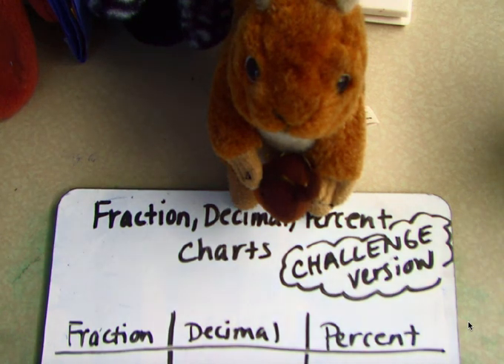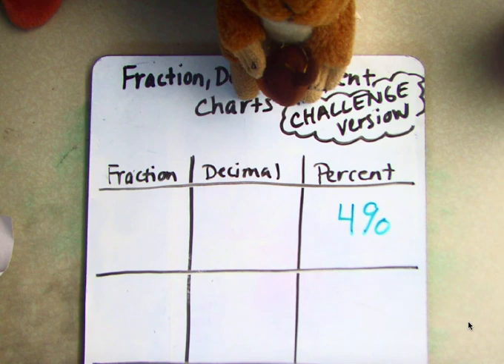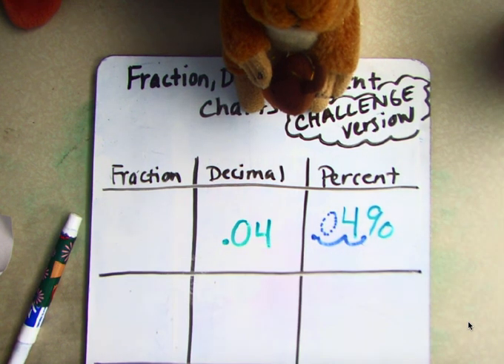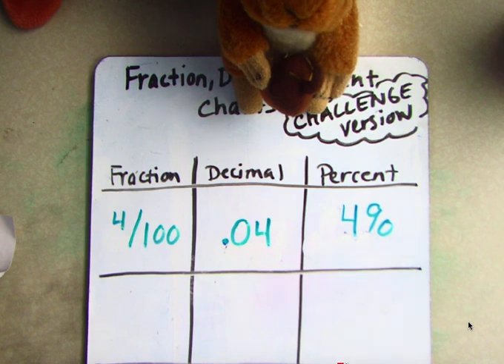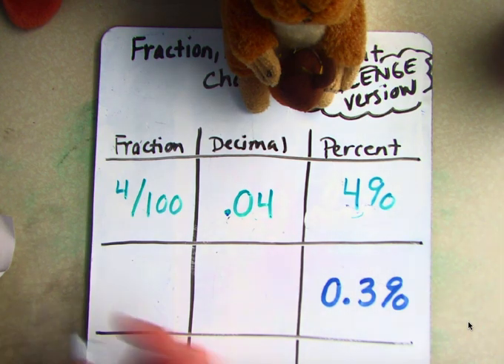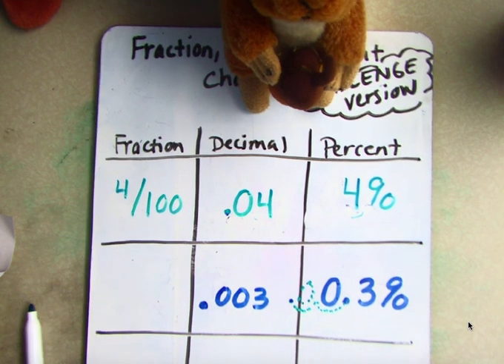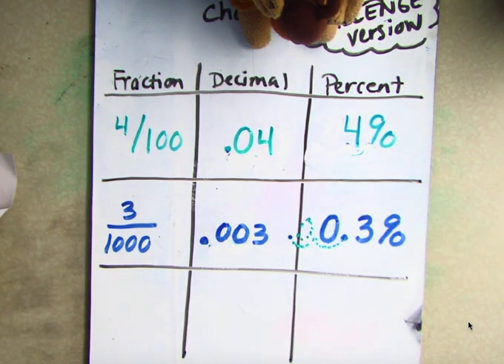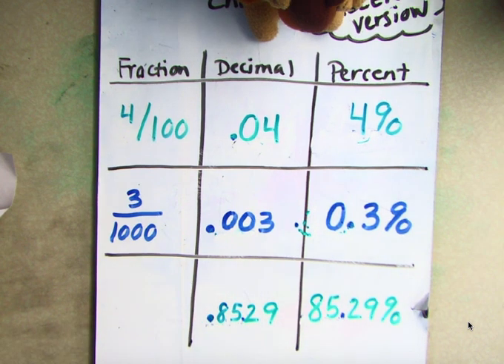Fraction, Decimal, Percent Charts - Challenge Version